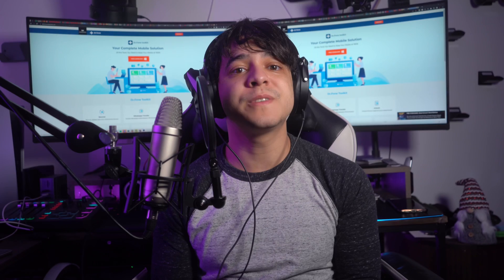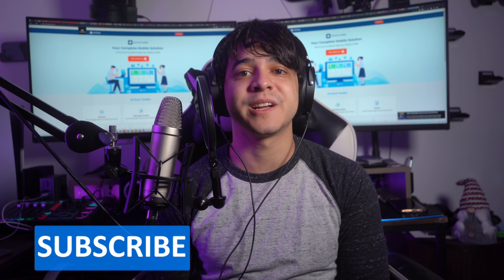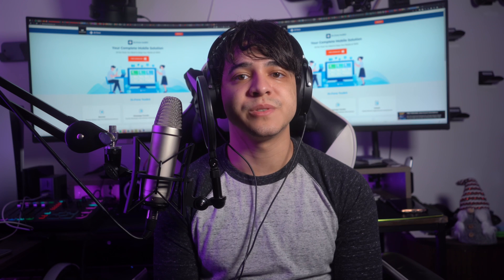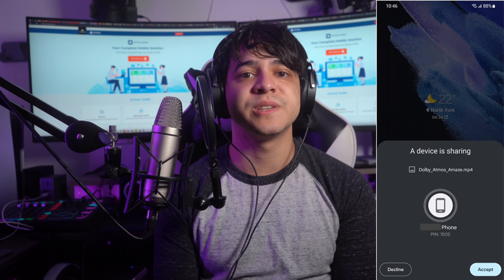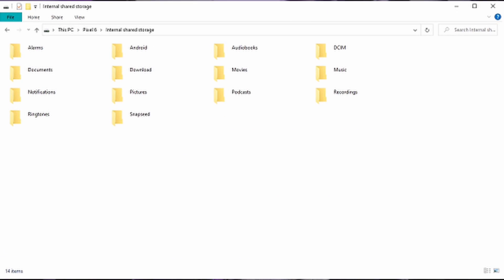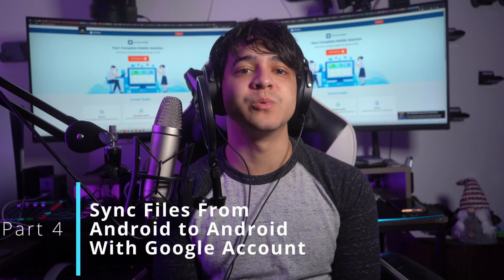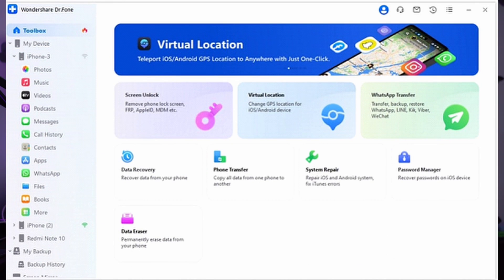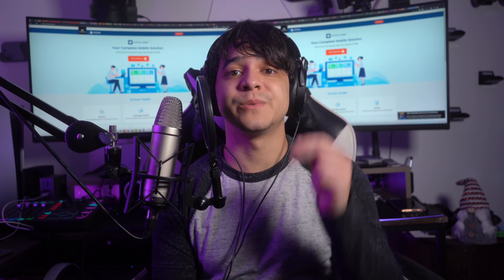5 Ways To Transfer Files From Android to Android Easily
In this video, we will discuss 5 efficient ways on how to transfer data from Android to Android. Whether you want to transfer files via Bluetooth or using a USB cable, we've got you covered. We will show you step-by-step how to easily transfer data from one Android device to another.

By the end of this video, you'll have a clear understanding of how to transfer files from Android to Android via Bluetooth or a USB cable. You will also know about a great Android transfer tool that will make data transfer extremely easy.

00:00 Dr.Fone V13 "Your Phone, Your Way" Campaign
01:17  Transfer Files Between Android via Bluetooth
02:05  Transfer Files From Android to Android by Nearby Share
03:12 Transfer Files Between Android by USB Cable
04:13 Sync Files From Android to Android With Google Account
05:05 The Fastest Way to Transfer Files from Android to Android with Dr.Fone

Dr.Fone is a popular software developed by Wondershare, which is used for data recovery of mobile devices. With this software, users can recover lost or deleted data from their Android or iOS devices. It also has additional features like fixing various system issues, backup and restore and data erasers. Dr.Fone is a trusted software among users worldwide and has gained a lot of popularity due to its user-friendly interface and effective data recovery solutions. It is a powerful tool that helps users to recover their important data in case of accidental deletion, device damage, or any other issues.